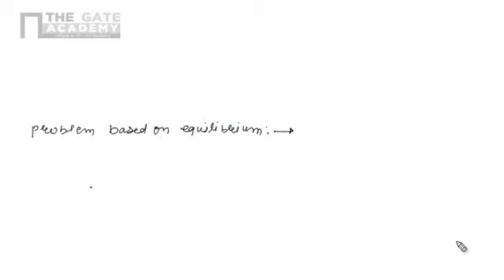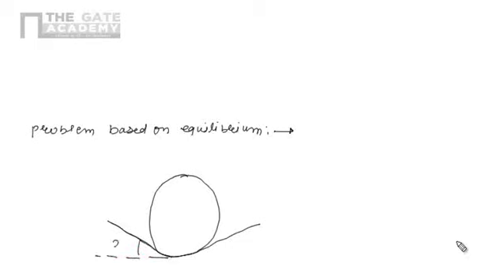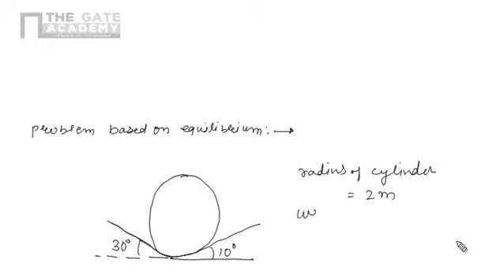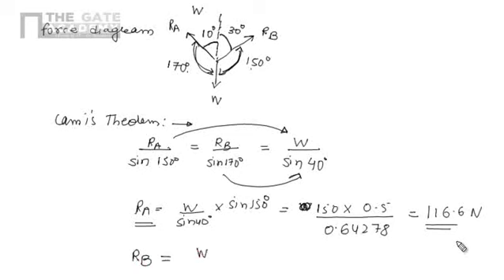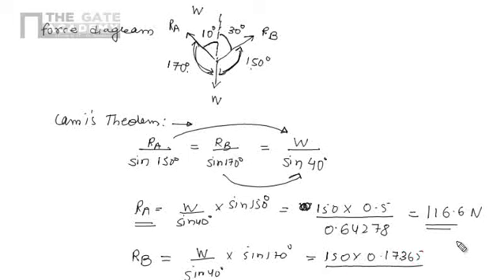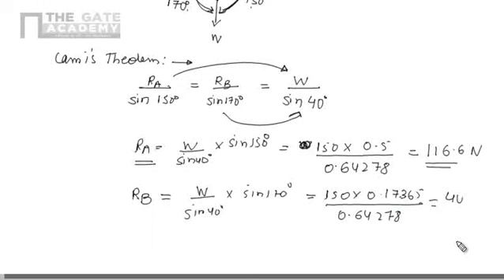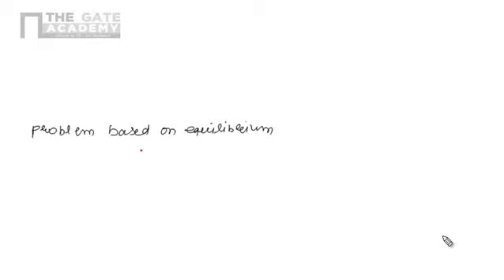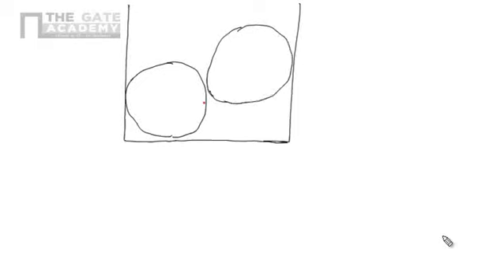Engineering mechanics 4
Engineering mechanics is the application of mechanics to solve problems involving common engineering elements.

The goal of this Engineering Mechanics course is to expose students to problems in mechanics as applied to plausibly real-world scenarios. Problems of particular types are explored in detail in the hopes that students will gain an inductive understanding of the underlying principles at work; students should then be able to recognize problems of this sort in real-world situations and respond accordingly.